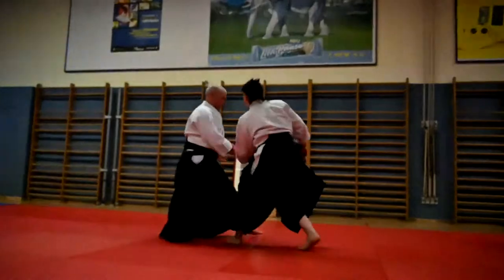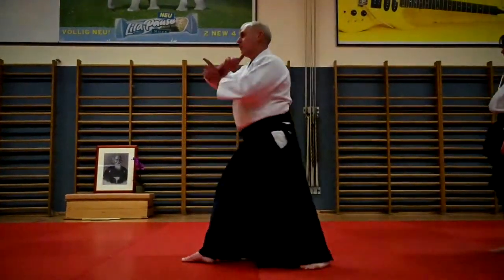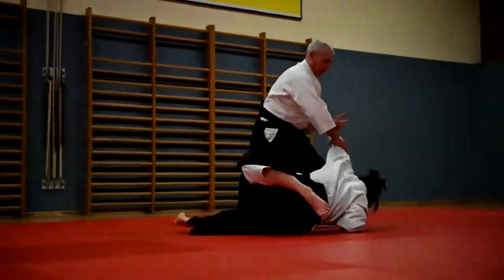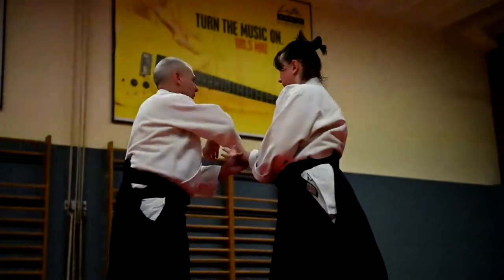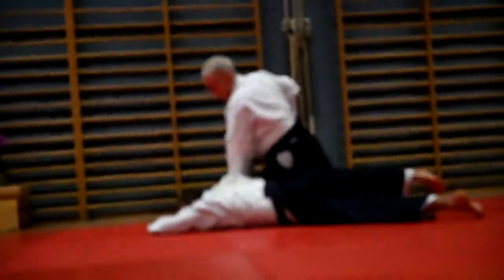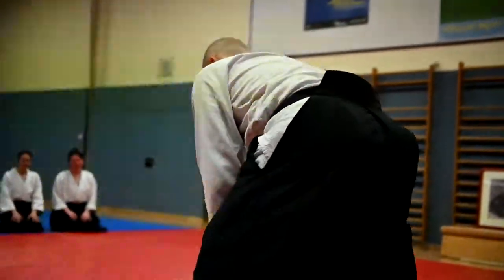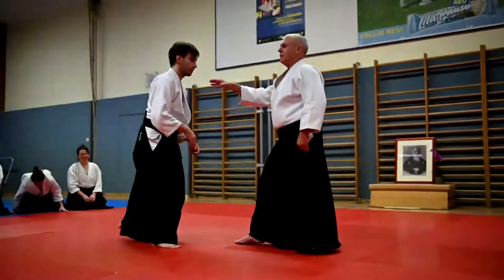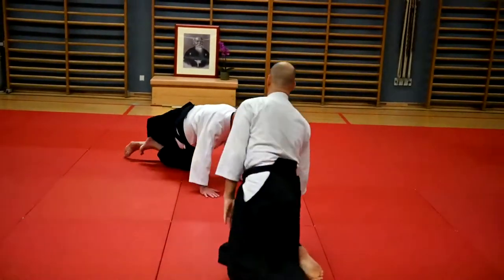Chris Mooney AikidoSeminar Linz 2019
Video vom Aikidolehrgang mit Christopher Mooney Shihan (7. Dan) am Freitag 1. Februar 2019 in Linz (Auhofschule) und am Samstag, 2. Februar 2019 im Budokan Wels.